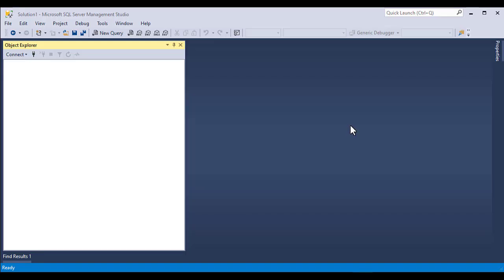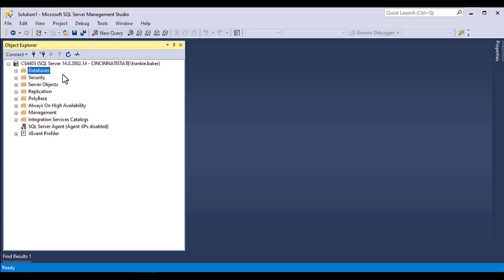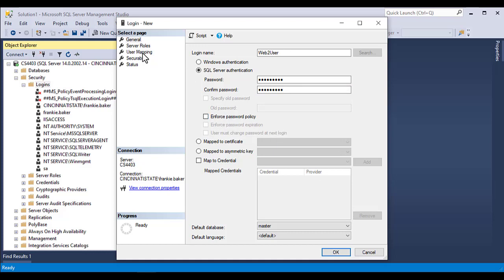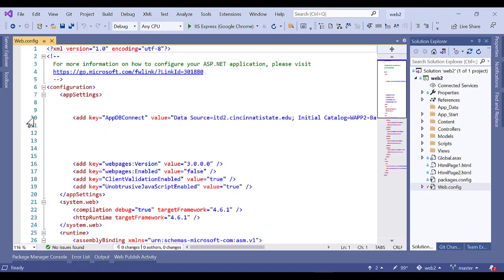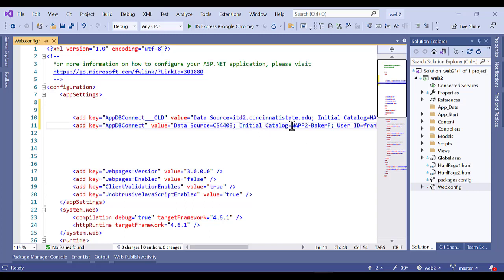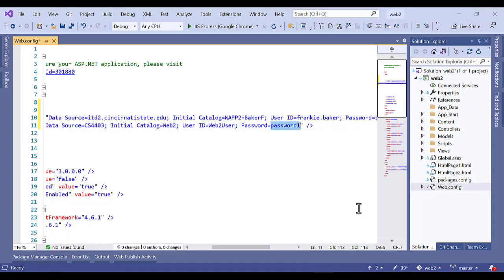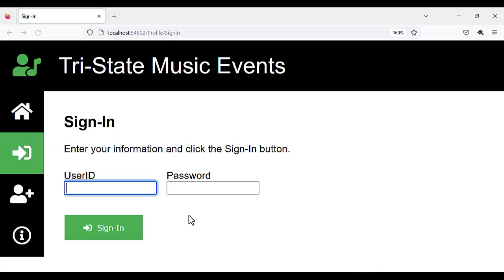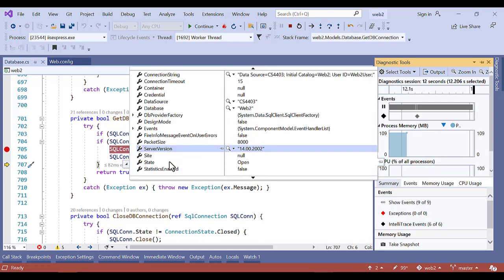IT-218 - Local SQL Server Database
This video will walk you through the steps of creating a local SQL Server database for this class.